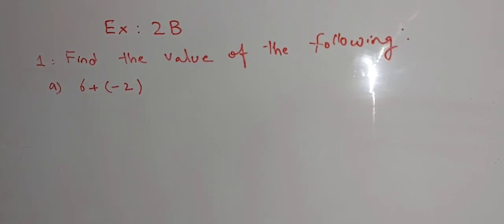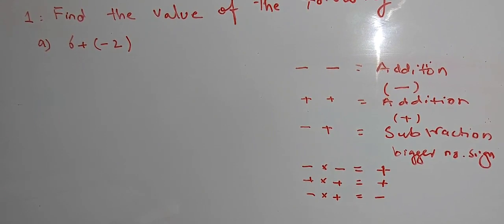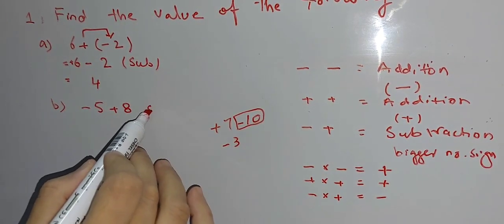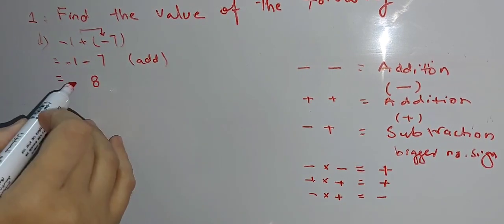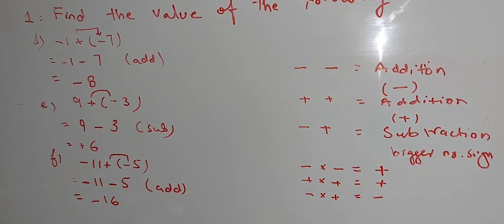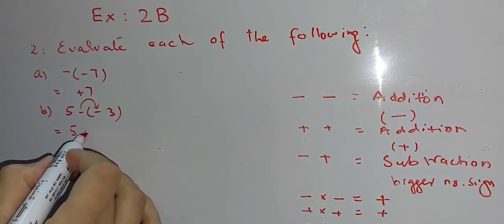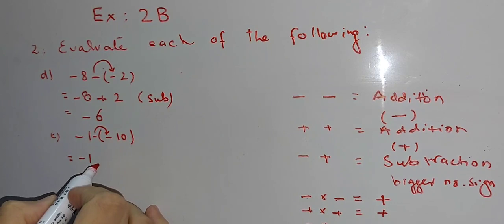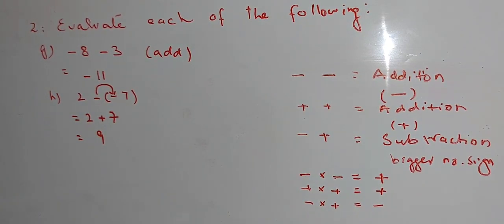Grade 6| Addition And Subtraction Of Negative Numbers | Exercise 2B| Q1 & Q2 | D1 | Oxford edition 7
It's an Educational channel.It would be helpful for the students to understand different concepts.Current video is related to.negative numbers